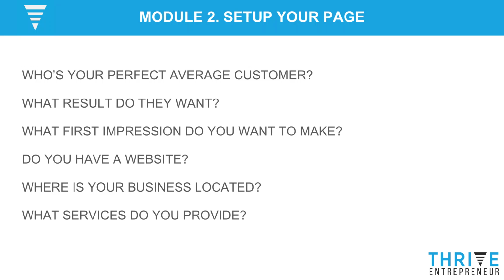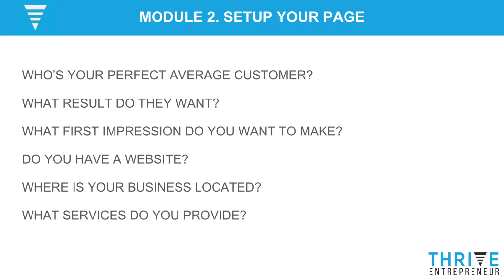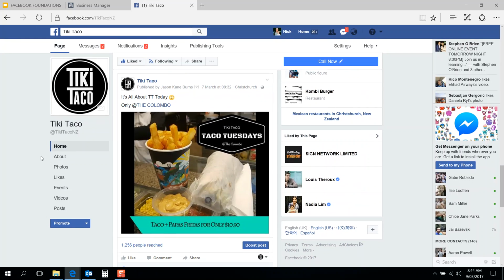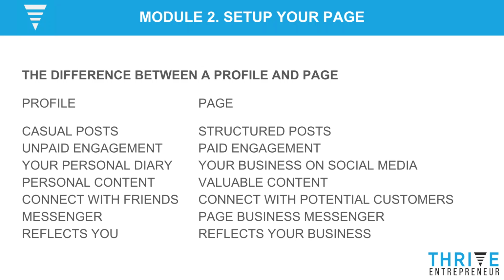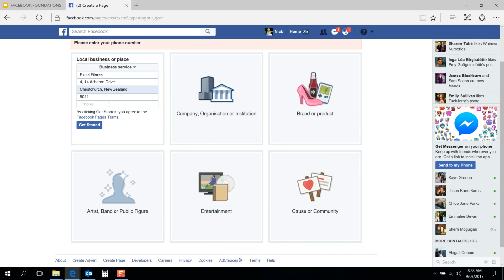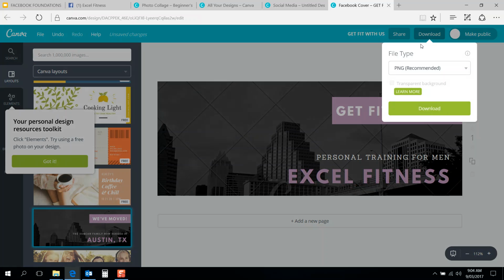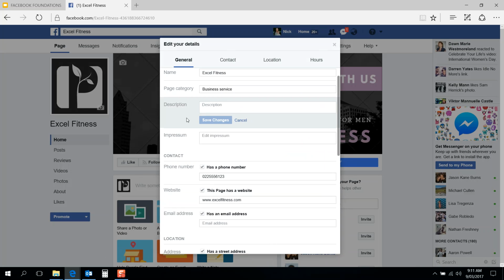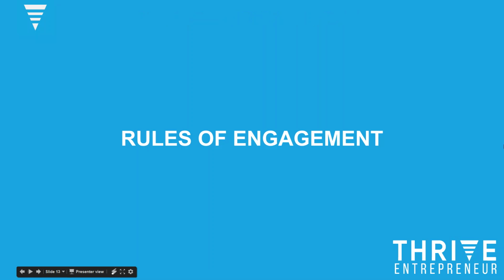Module 2 Setup Your Page